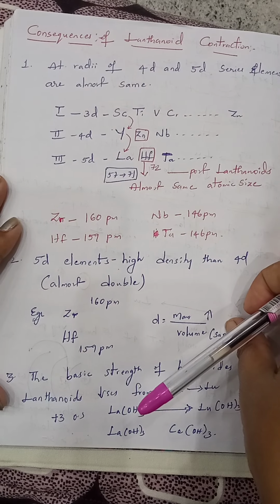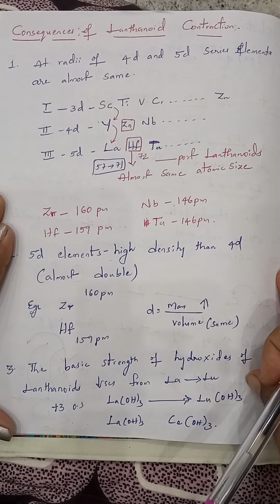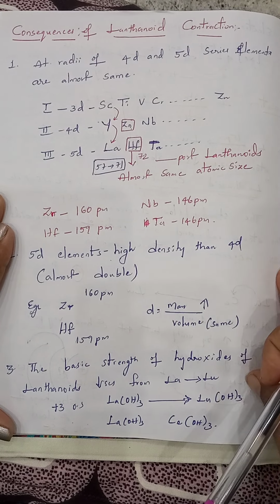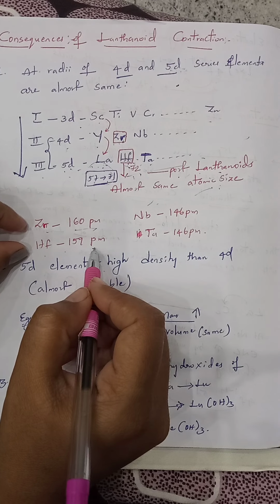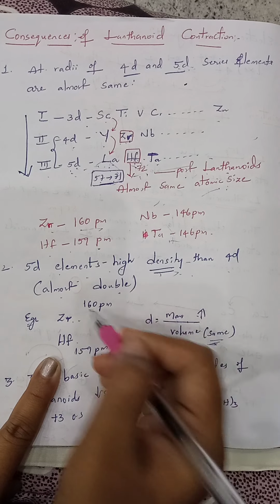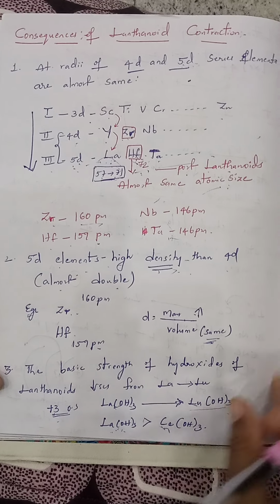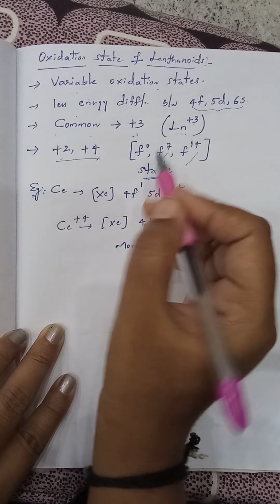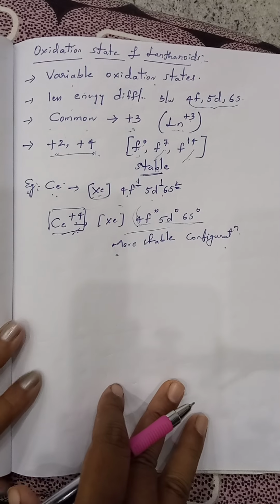d & f - block elements part -8